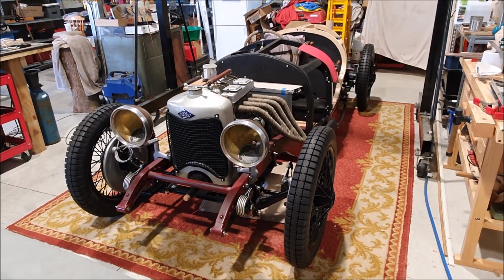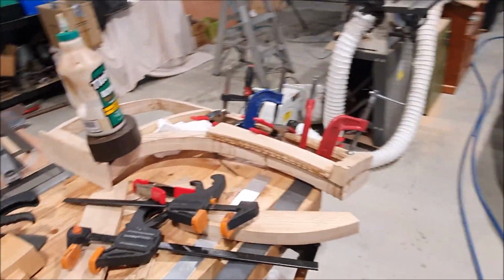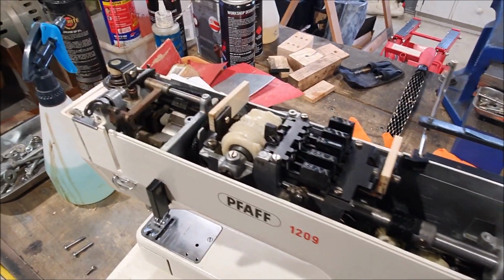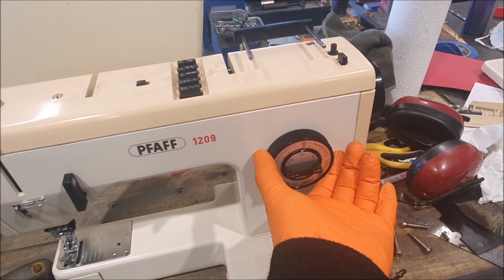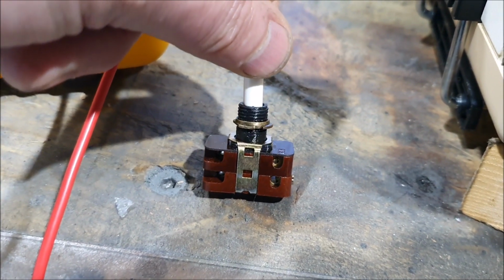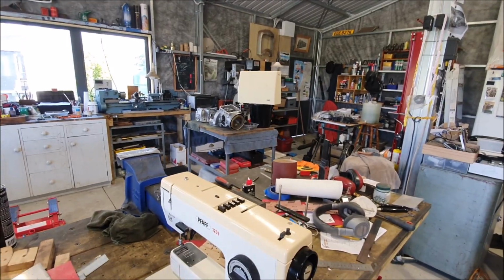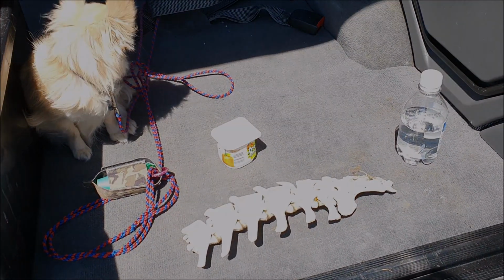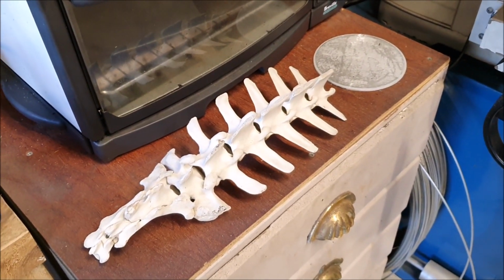Pre war Riley Brooklands - doors and a sewing machine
Trying to get the doors to fit properly and I got distracted by a sewing machine!